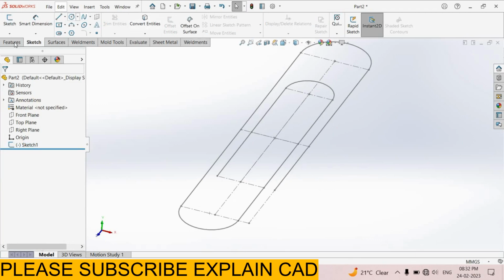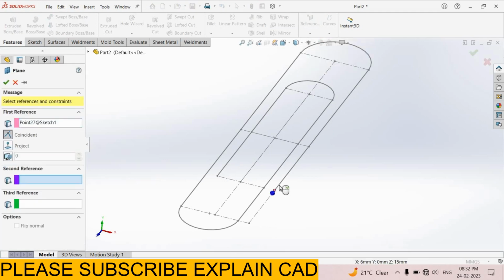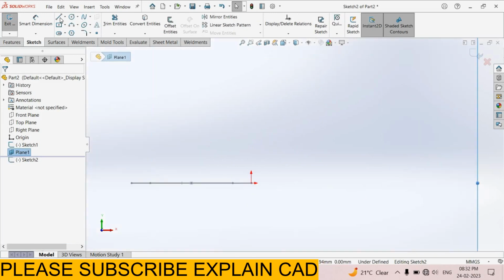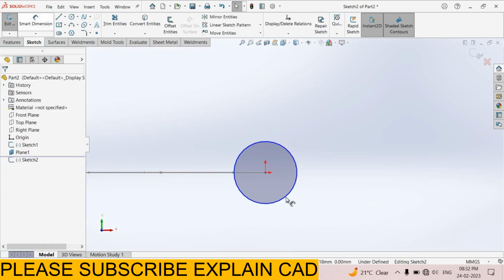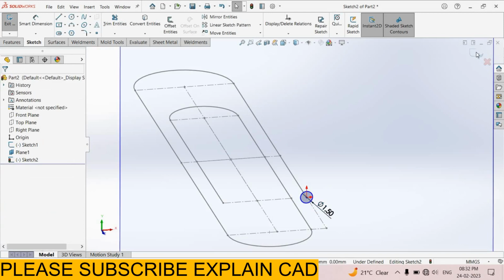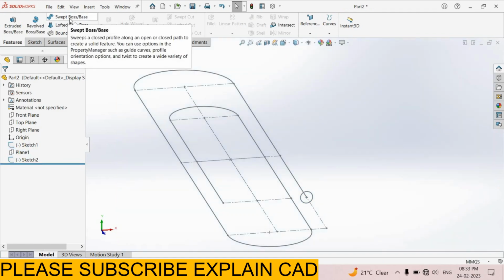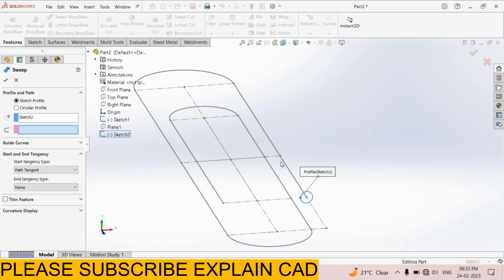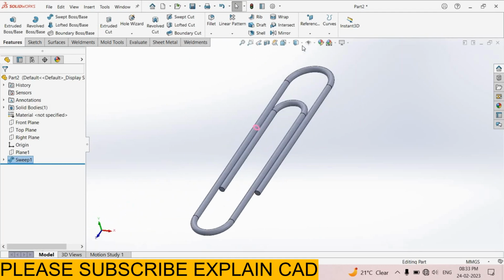SOLIDWORKS TUTORIALS FOR MECHANICAL ENGINNERING | PAPERCLIP SOLIDWORKS TUTORIALS 2023 | EXPLAIN CAD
SOLIDWORKS TUTORIALS FOR MECHANICAL ENGINNERING
PAPERCLIP SOLIDWORKS TUTORIALS 2023
 EXPLAIN CAD